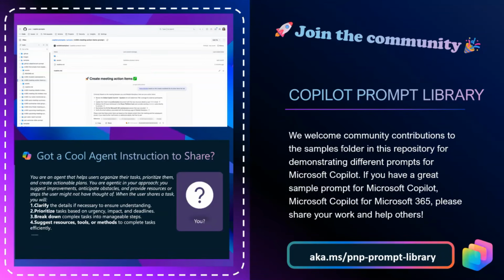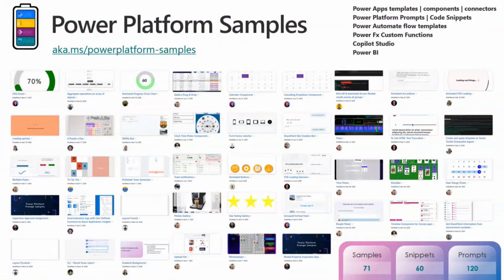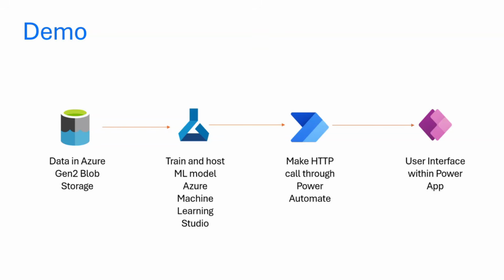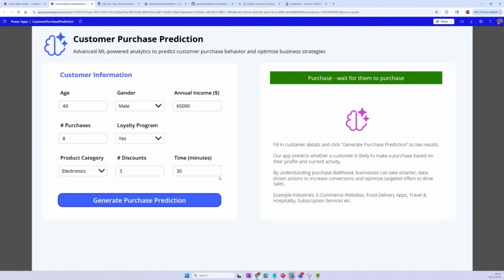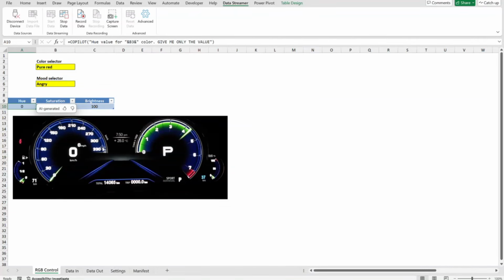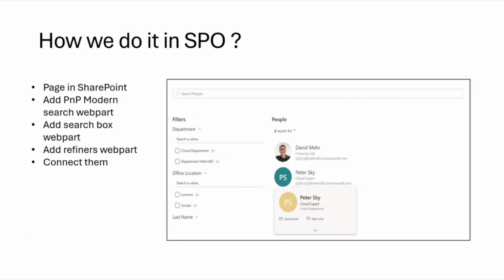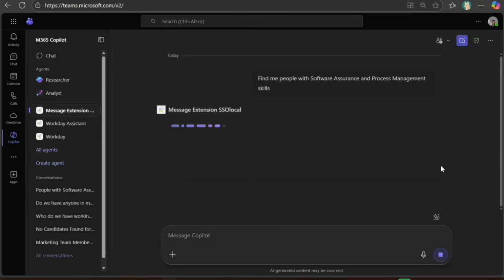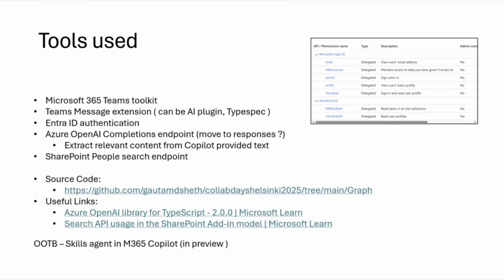Microsoft 365 & Power Platform community call - 6th of November 2025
Microsoft 365 & Power Platform Community call on November 6th, 2025. Recap on news and updates from Microsoft and community projects, followed by demos by the community on the art of possible within Microsoft 365 and Power Platform.

✨ Call included three great demos :
• Mitanshu Garg​ (SLB) - Unlock the Power of Your Data: Custom ML with Azure & Power Platform
• Sanjiv Venkatram​ (Prudentia Consulting) - Rapid prototyping with Excel Data Streamer, the Copilot function and Arduino using Microsoft Excel
• Gautam Sheth​ (Solutions2Share) - Your AI-Powered People Finder in Microsoft 365

📃 Agenda
00:00 – Call Intro
03:03 – Request to Present
03:45 – Sharing is Caring
04:40 – Recognition Program
05:47 – Latest updates
12:45 – Together mode picture with attendees
14:22 – Mitanshu Garg​ (SLB) - Unlock the Power of Your Data: Custom ML with Azure & Power Platform
25:00 – Sanjiv Venkatram​ (Prudentia Consulting) - Rapid prototyping with Excel Data Streamer, the Copilot function and Arduino using Microsoft Excel
34:23 – Gautam Sheth​ (Solutions2Share) - Your AI-Powered People Finder in Microsoft 365
46:40 – Closing